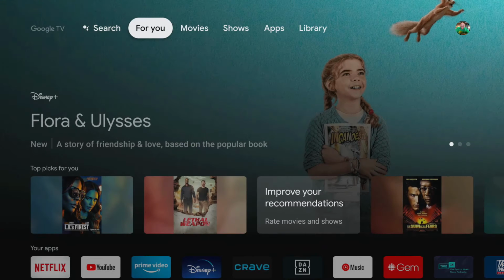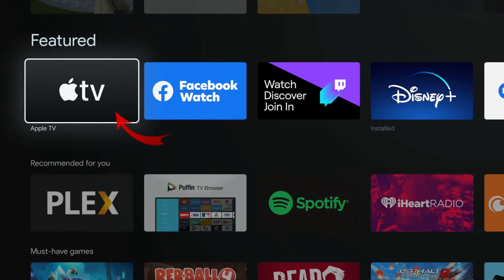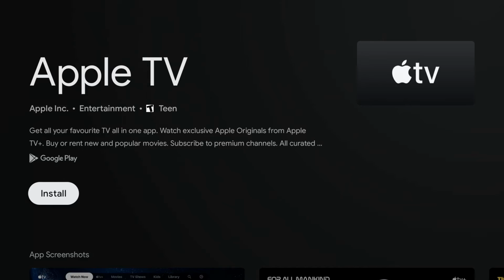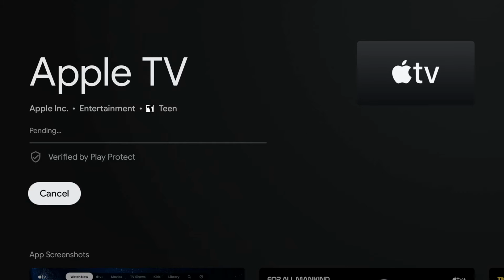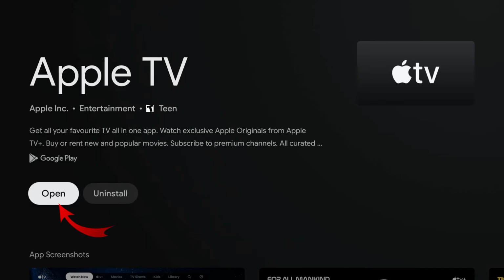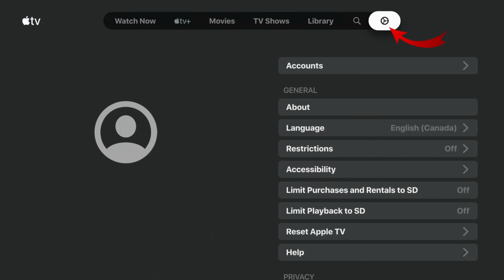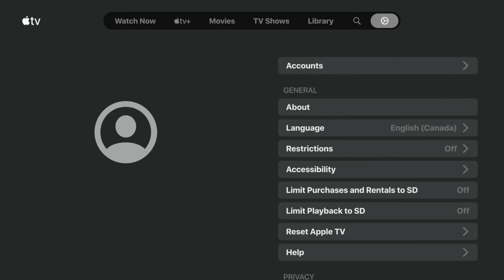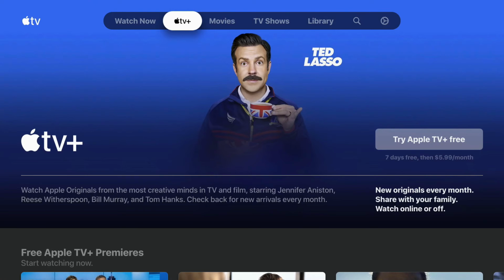📺 How to Watch Apple TV on Chromecast with Google TV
Are you wondering how to watch Apple TV on a Chromecast with Google TV? In this tutorial, I will show you how to download and access the Apple TV app on your Chromecast with Google TV. The Apple TV app will allow you to access your Apple content including Movies, TV shows, and Apple TV+. This app is a great option for watching your Apple digital content.

Apple Store on Amazon
Google Store on Amazon
Streaming Devices for TV